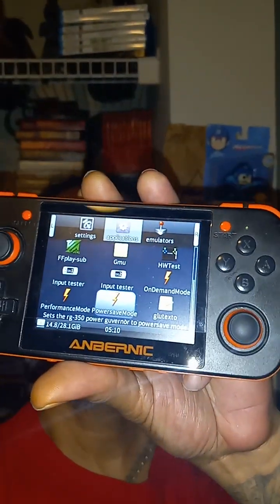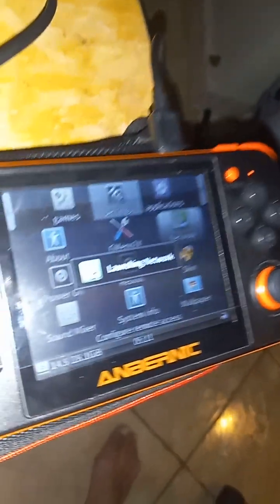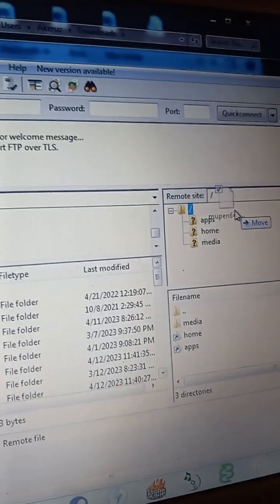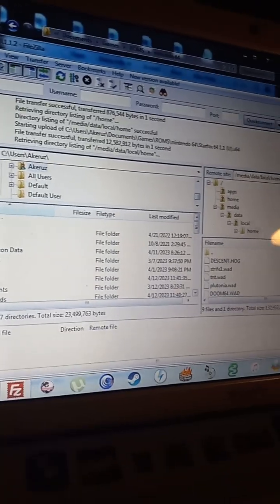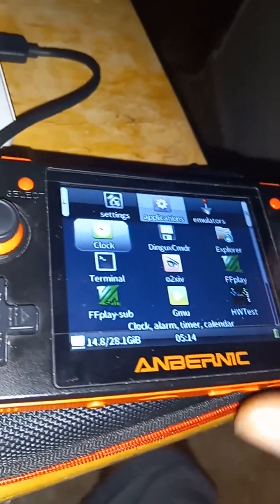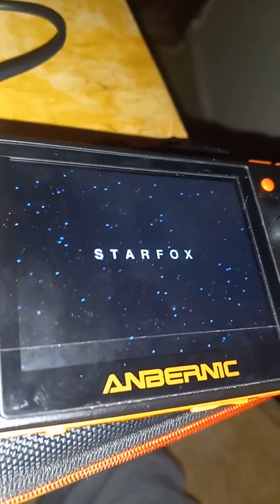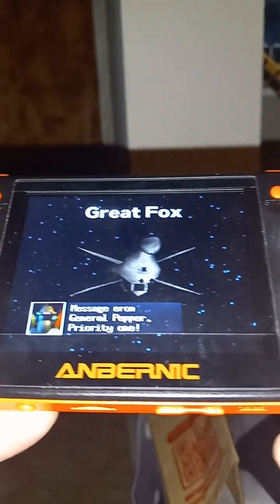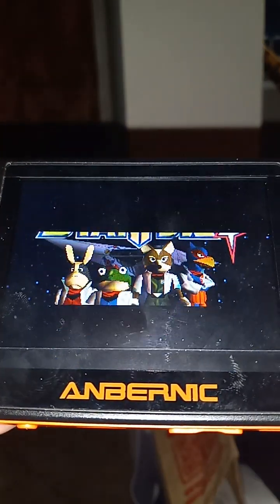N64 emulator For RG350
Yes, it is possible to load Nintendo 64 games on the RG350 devices. They play very slowly, but some simpler games are still playable. The emulator I have linked above has all of the buttons mapped for the RG350.

If you want to look at any of your other configuration opportunities, or to adjust the buttons, go to the /media/data/local/home/.config/mupen64plus/mupen64plus.cfg file, open it in a text editor, and make the adjustments there.